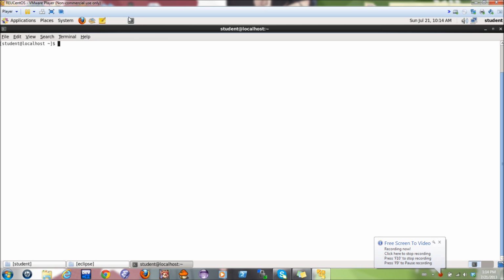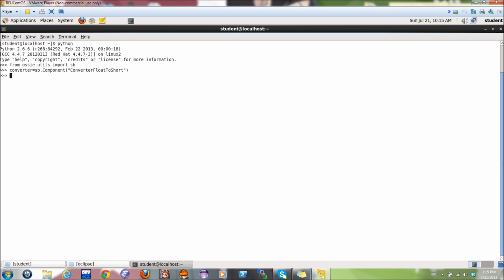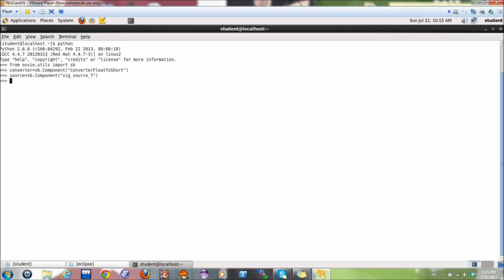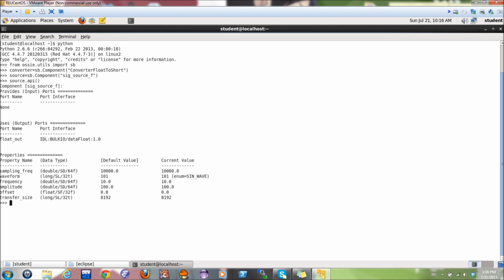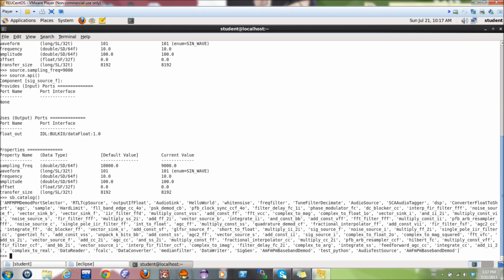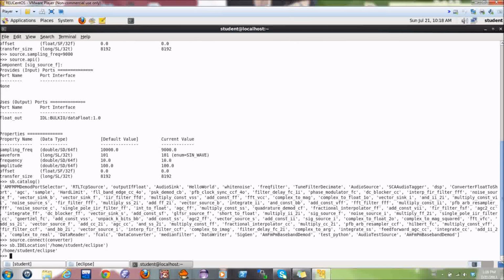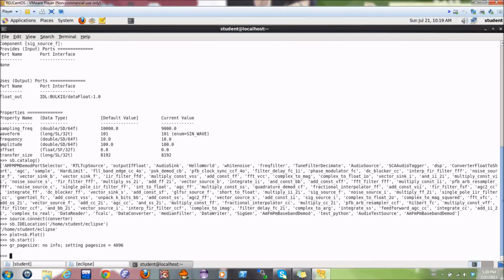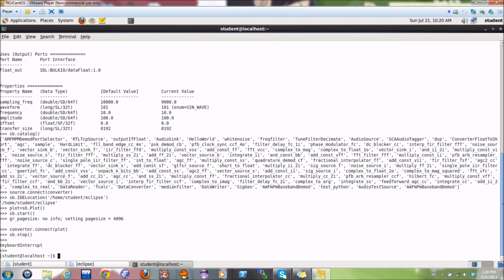Using the REDHAWK Sandbox to test a component tutorial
This tutorial was created with help of a written tutorial from vt.